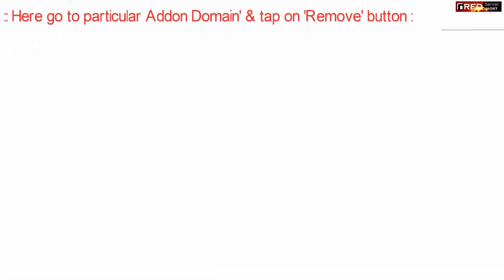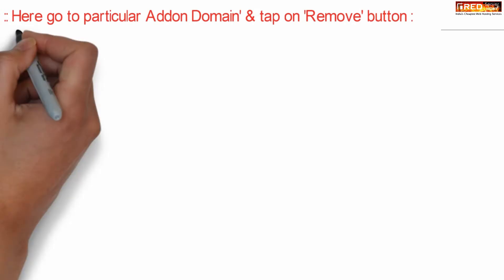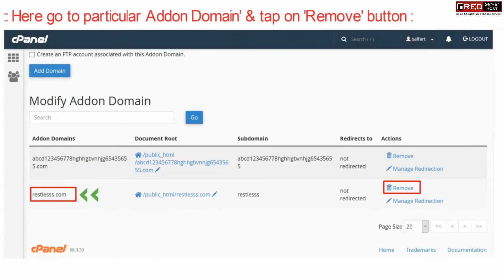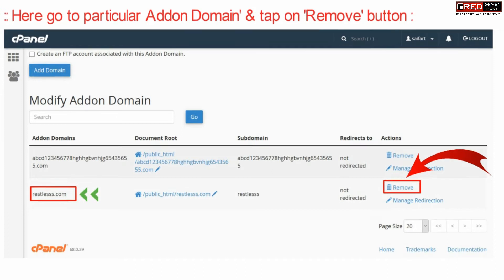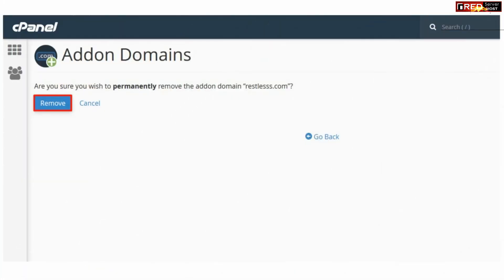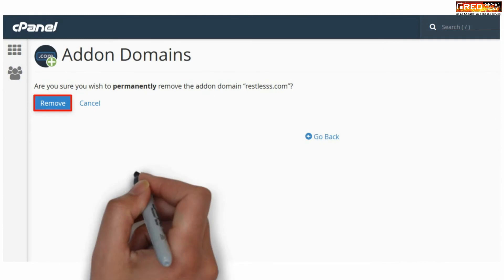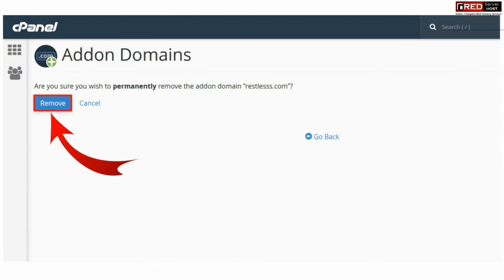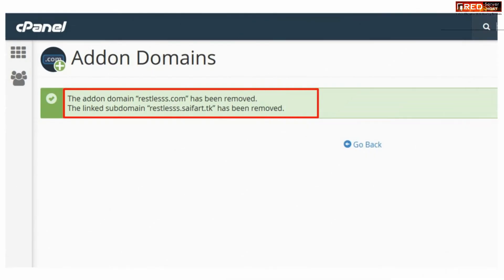How to remove an Addon domain from cPanel?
Today in this video we will learn about how to remove an Addon domain from cPanel.
Follow the steps to remove an Addon domain from cPanel:
Step::2 Go to Domains section and then click on Addon domains
Step::3 Click on the Addon Domains icon and find the addon domain that you wish to remove.
Step::4 Go to the Actions column and then click on Remove in order to remove the domain.
Step::5 Confirm the action and it’s complete.